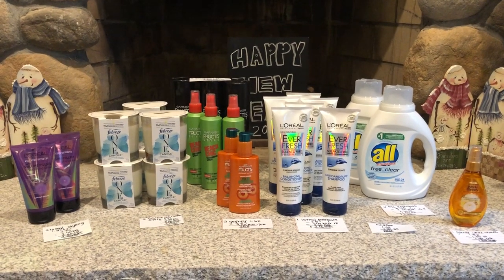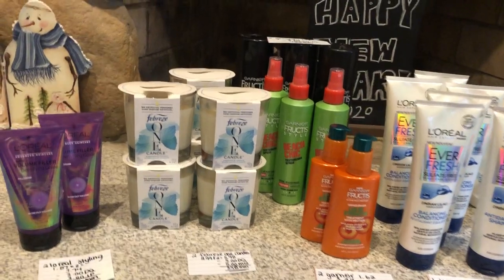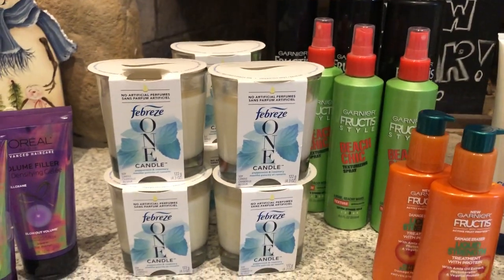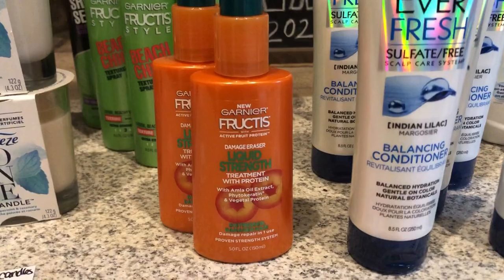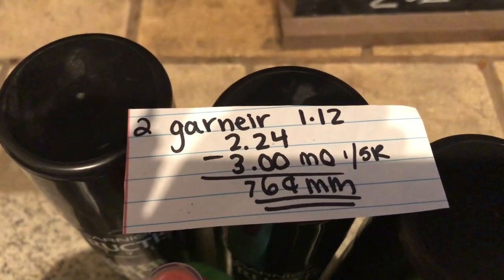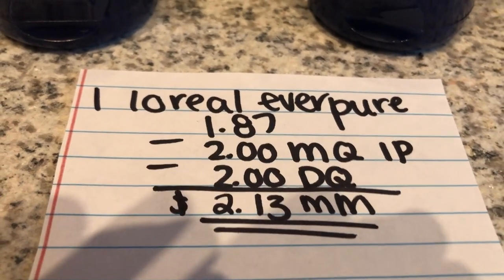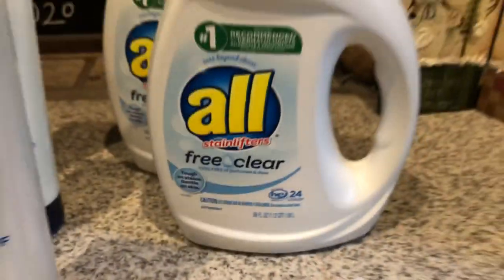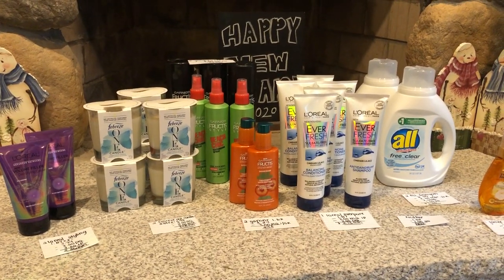STOP & SHOP COUPONING DEALS OVER $5 money maker! 1/6/20